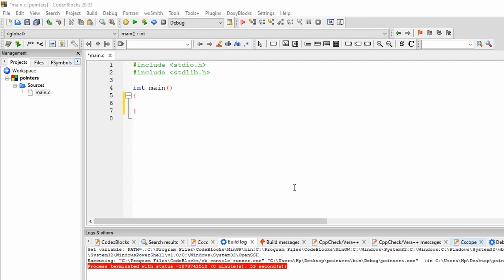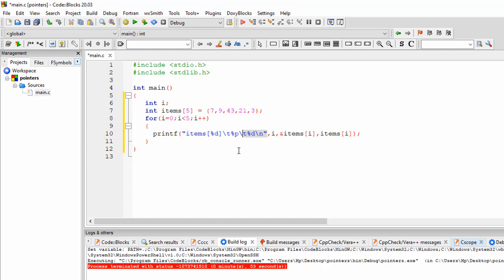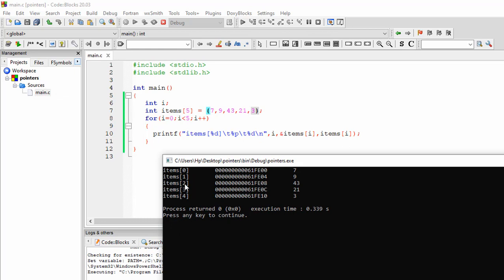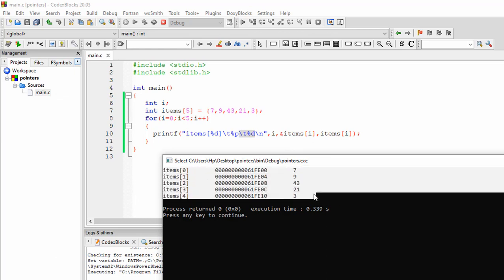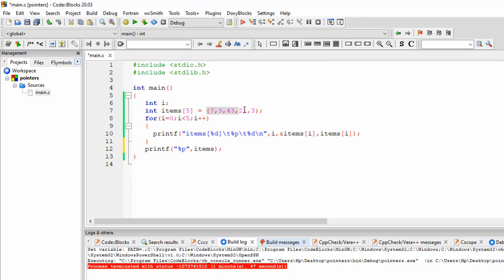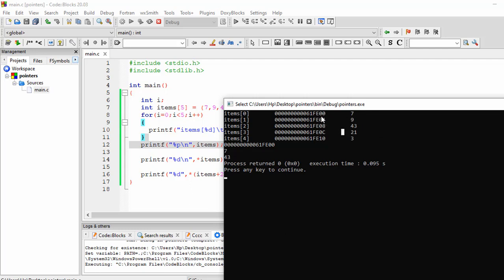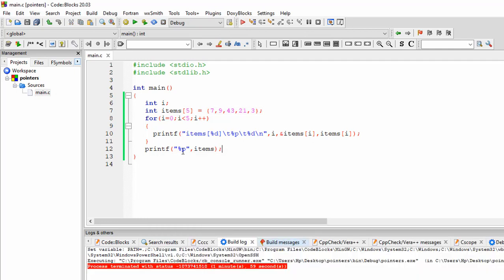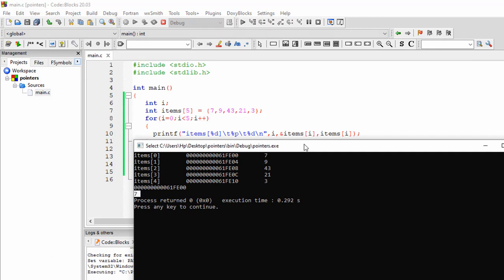Pointers and Arrays | Introduction to Data Structures through C | Pointer in C programming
Introduction to Data Structures through C | Pointer in C programming | Pointers and Arrays